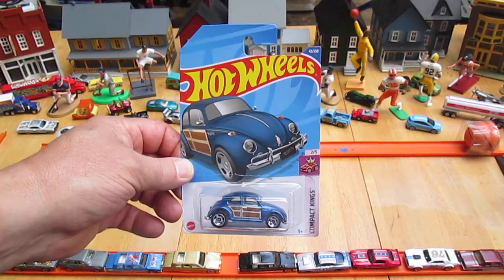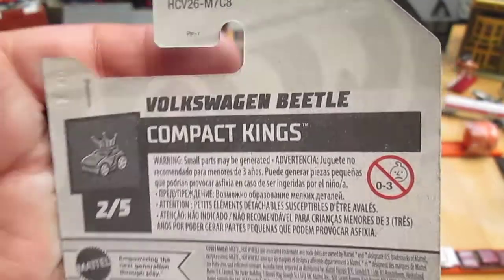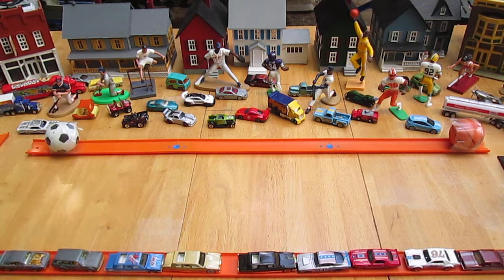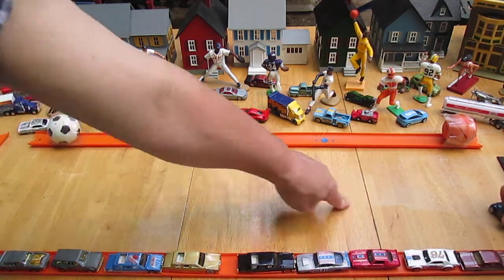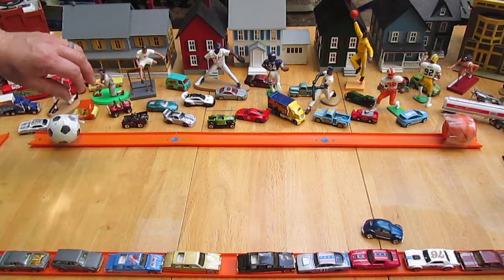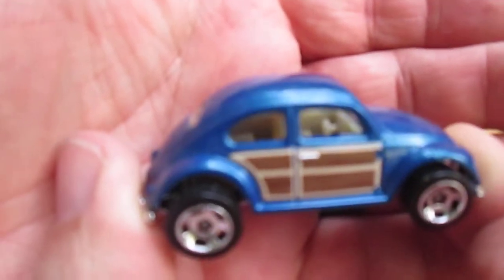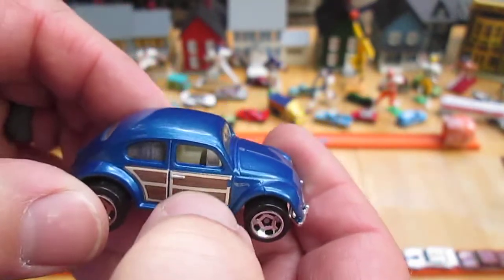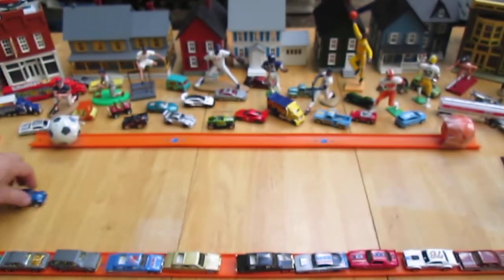Volkswagen Beetle 2022 Hot Wheels Toy Car Unboxing & Review - Compact Kings Series 2/5 - Blue VW Bug